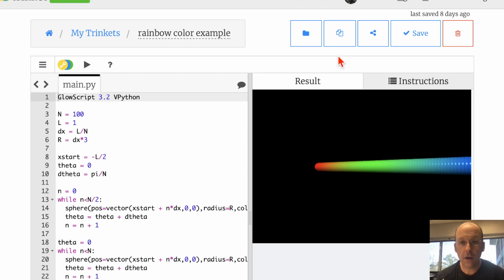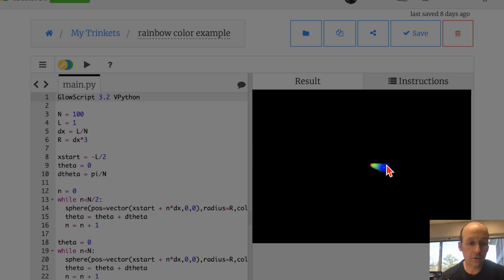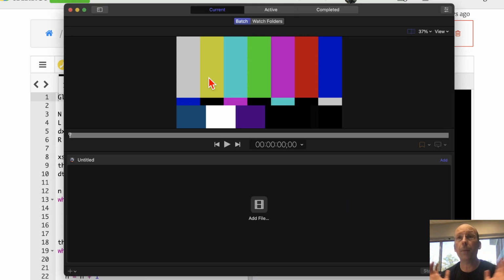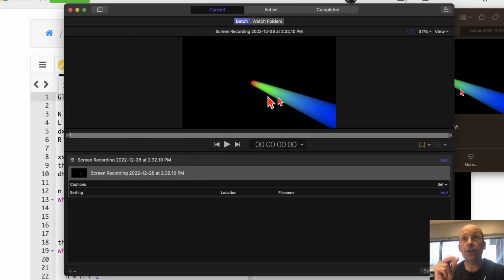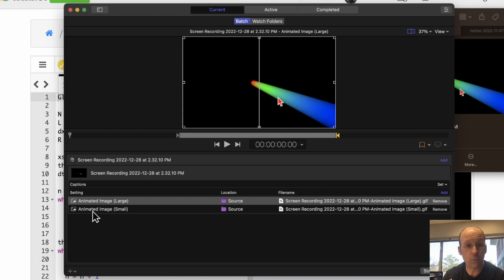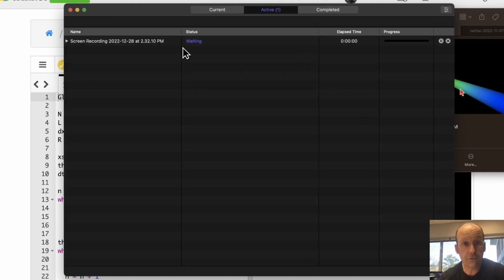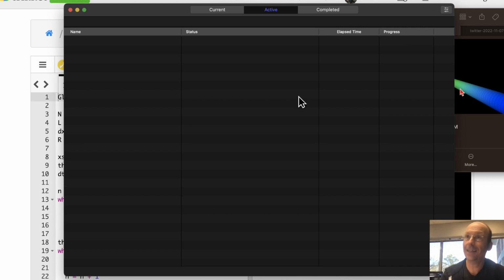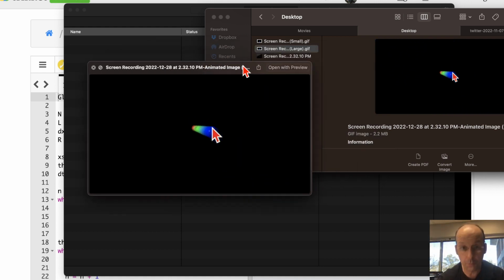How to make animated gifs in Mac OS X with Compressor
Here's how to make a screen grab and turn it into an animated gif in Mac OS X.

Note: Apple Compressor isn't free - it lists for 49.99 on the Apple Store.